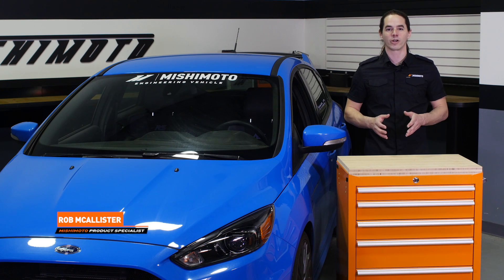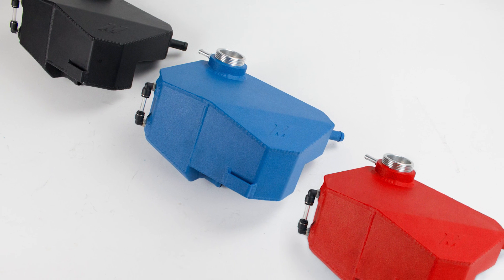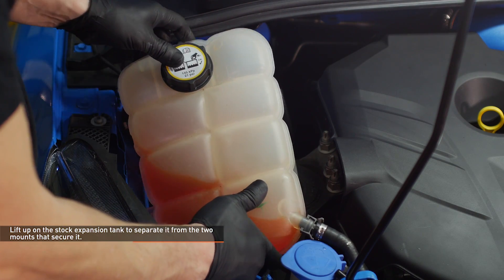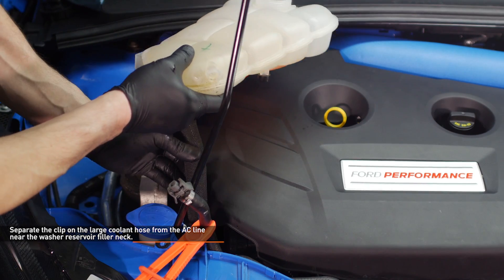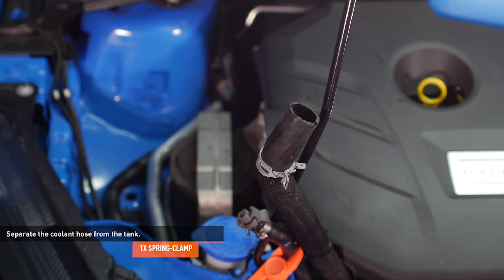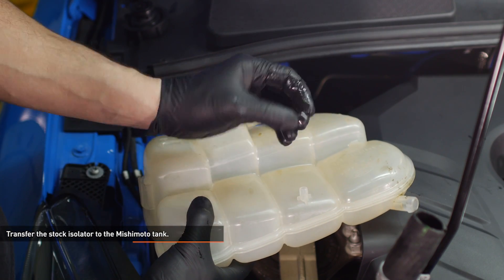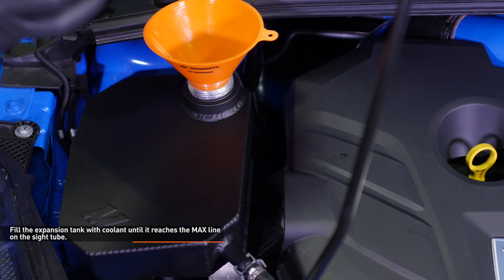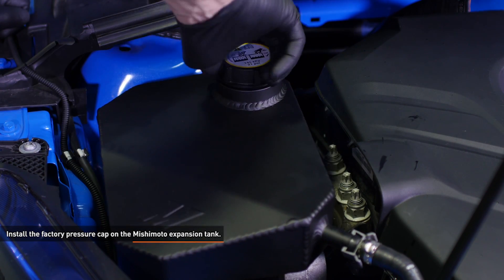2016-2018 Ford Focus RS/2013-2018 Focus ST Coolant Expansion Tank Installation Guide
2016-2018 Ford Focus RS 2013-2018 Focus ST Coolant Expansion Tank

Model: MMRT-RS-16E
• Direct fit for the 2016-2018 Ford Focus RS / 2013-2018 Ford Focus ST
• Sight tube allows for proper hot and cold coolant levels
• Internal baffle keeps coolant near overflow port during aggressive driving, preventing air entry into coolant system
• 100% aluminum, fully-welded construction for maximum durability during repeated temperature transitions
• Overflow nipple on fill neck allows for installation of additional NHRA-mandated overflow reservoir
• Fits with stock overflow tank cap
• Available in Wrinkle Nitrous Blue, wrinkle red, or black powder-coated finish

MP products.